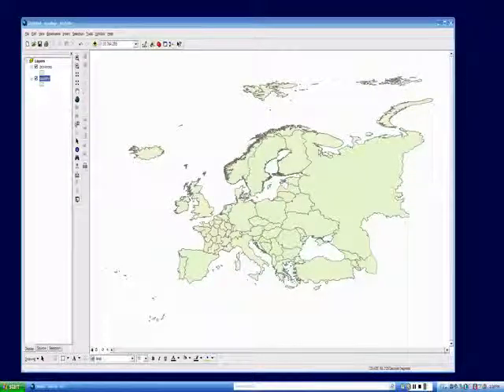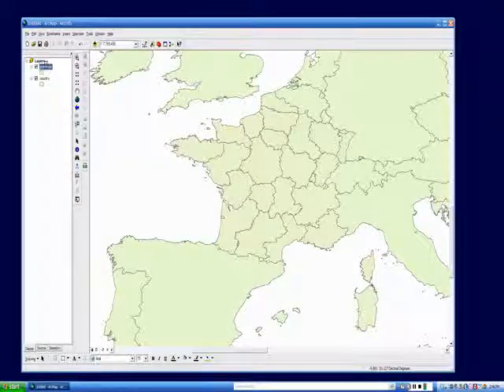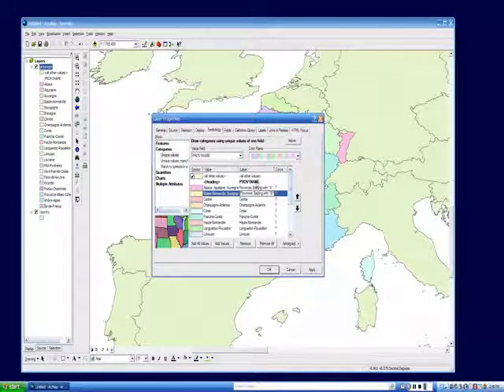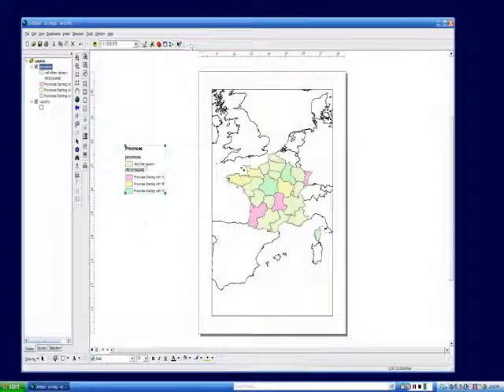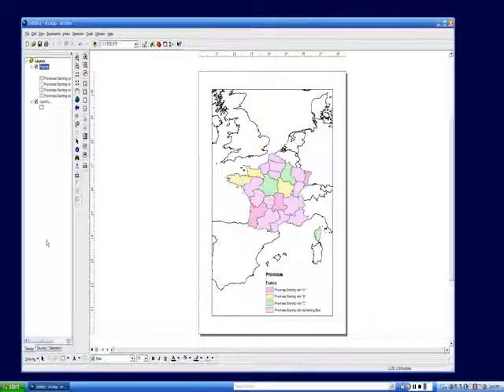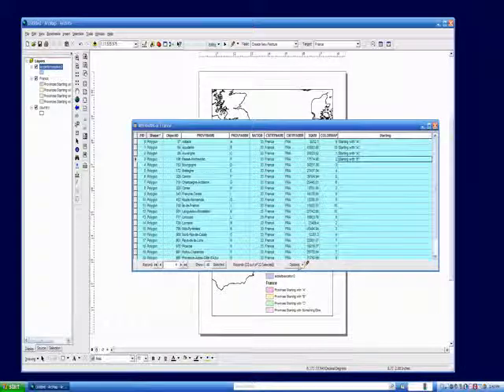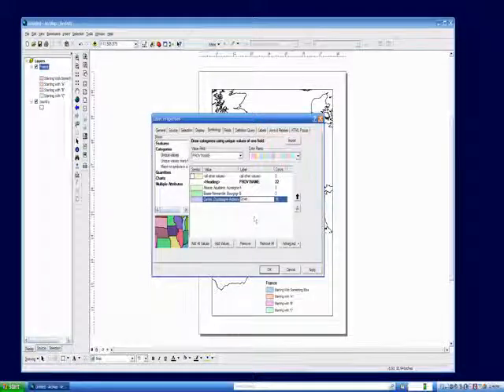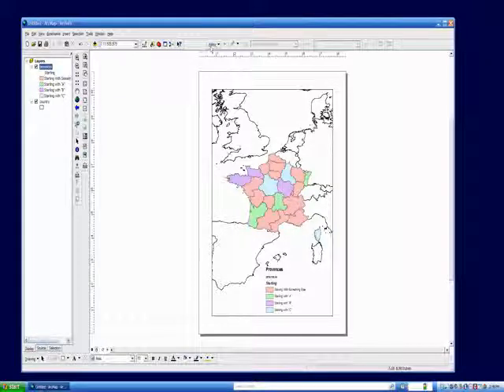How-to Change Attributes